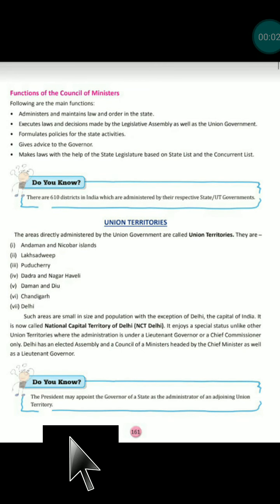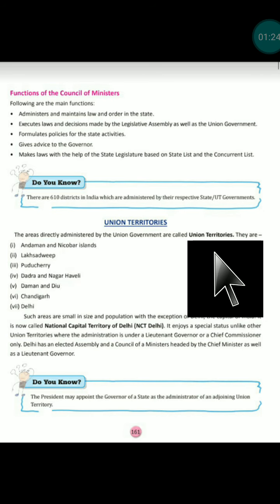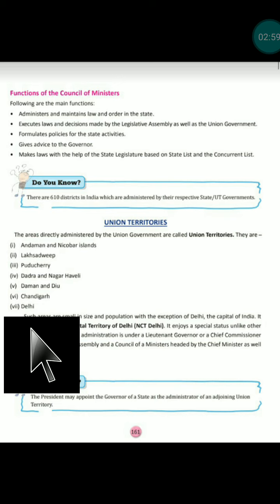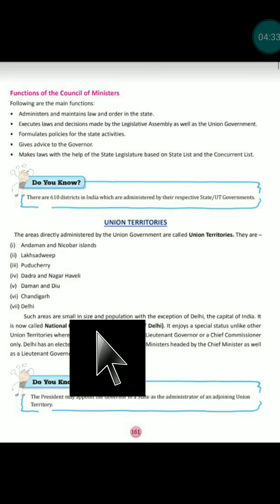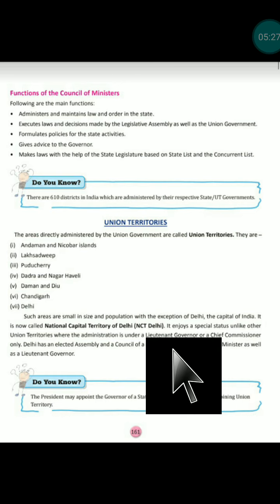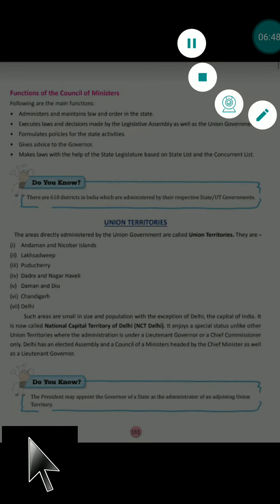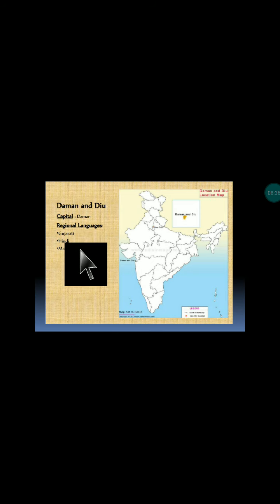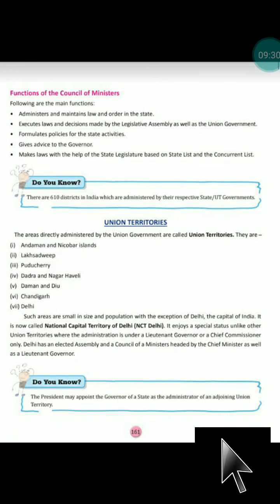Our state government (Union Territories)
Class-7th ( ch-19)